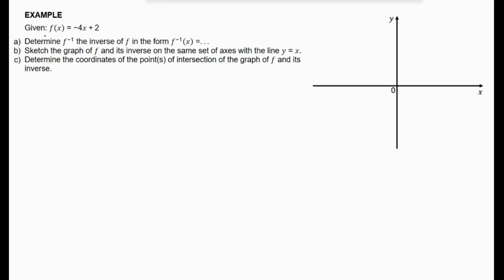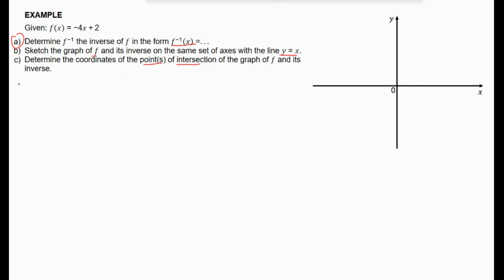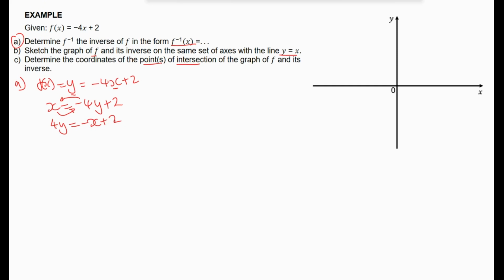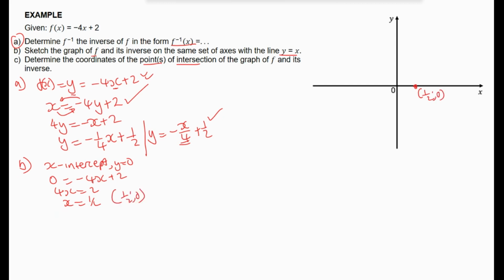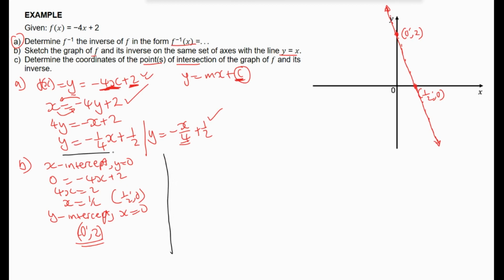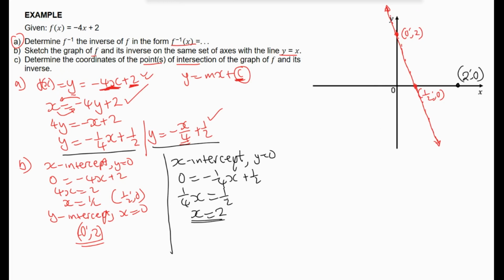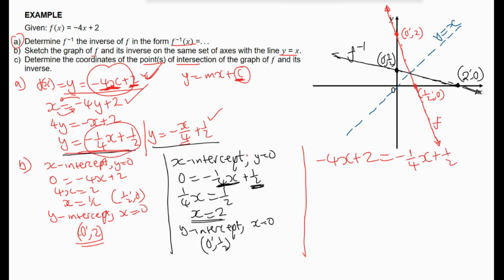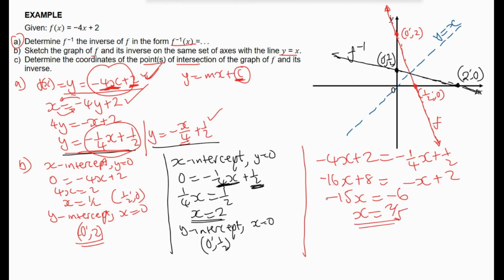INVERSE OF A ONE-TO-ONE LINEAR FUNCTION EXAMPLE